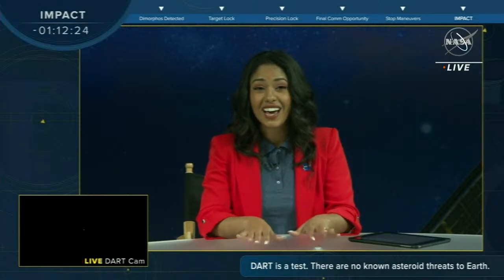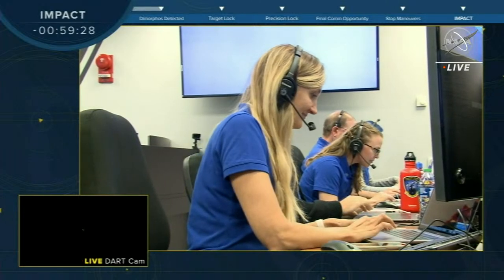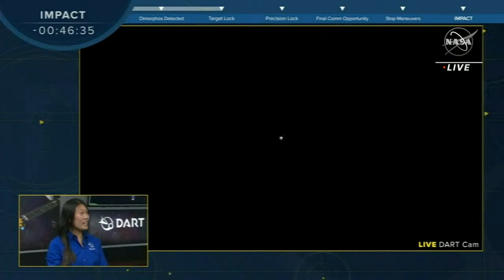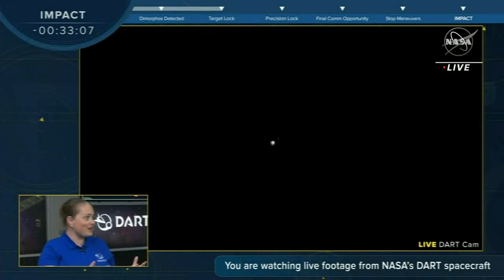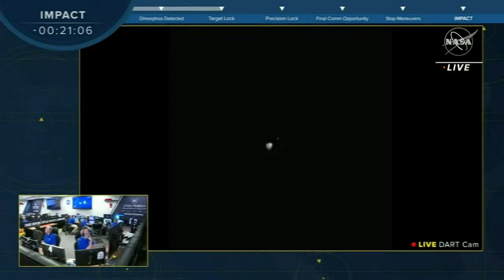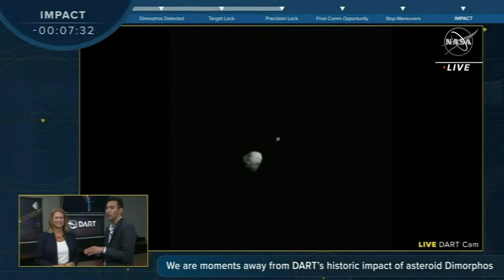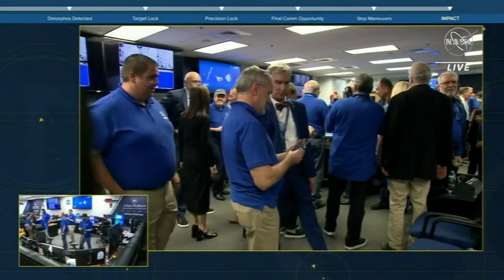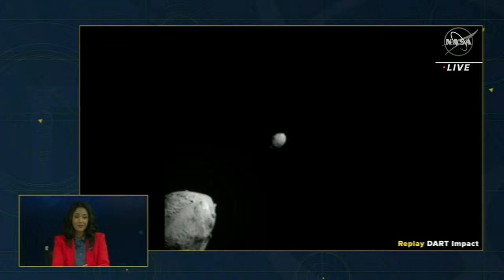NASA's DART spacecraft crashes into asteroid in first planetary defense test | full video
NASA's DART spacecraft successfully smashed into a tiny asteroid on Monday in the first real-world test of humanity's ability to nudge a threatening body off course before it could crash into Earth.